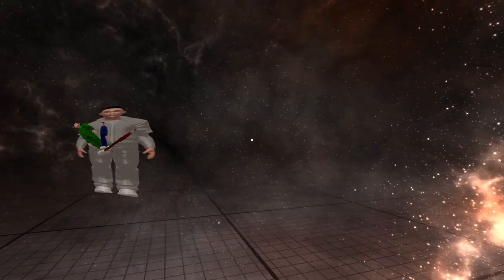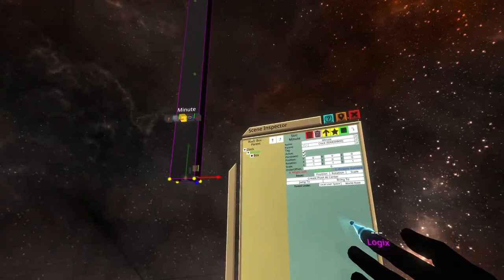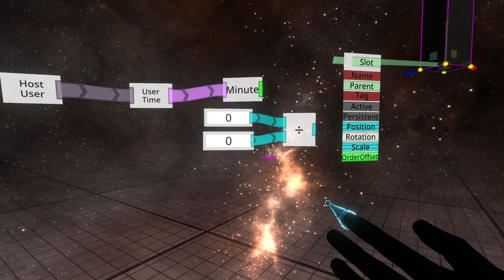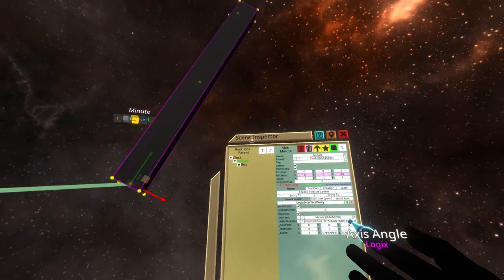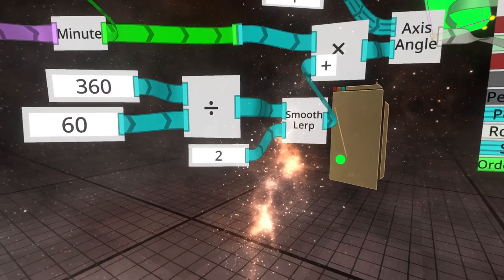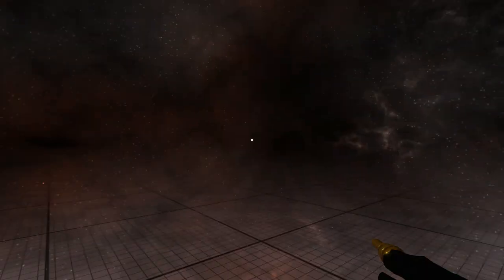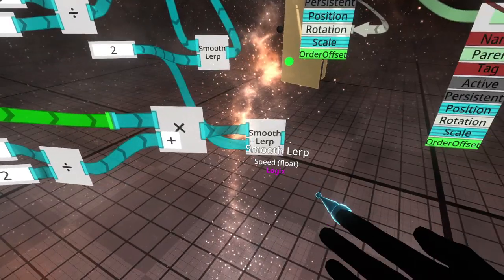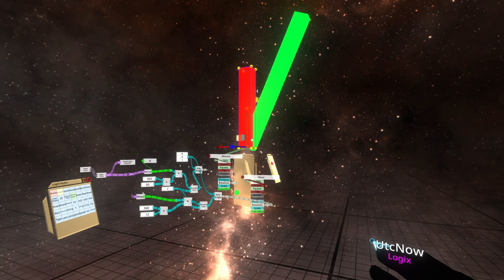OLD Neos VR Random Info: A basic Analog Clock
Reminder this is my "Random Info" playlist, this wasn't planned it's random, its not a regular tutorial. I'm experimenting with lower effort content to try to get people help asap.

There will be proper tutorials again soon!